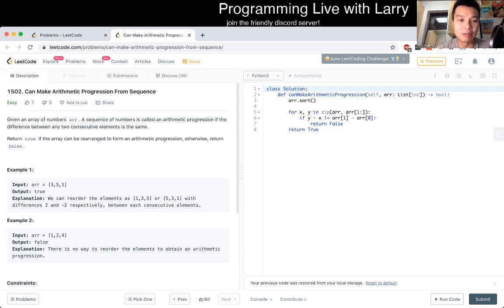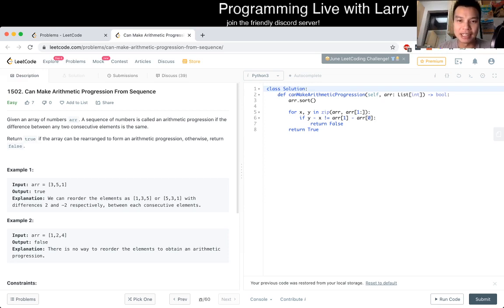1502. Can Make Arithmetic Progression From Sequence (Leetcode Easy)